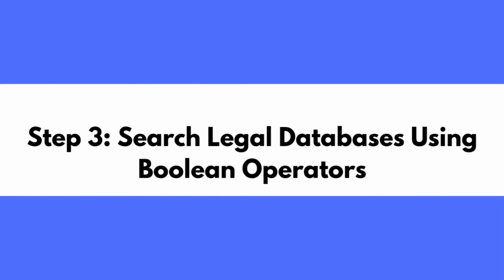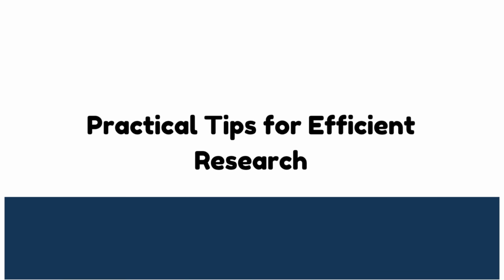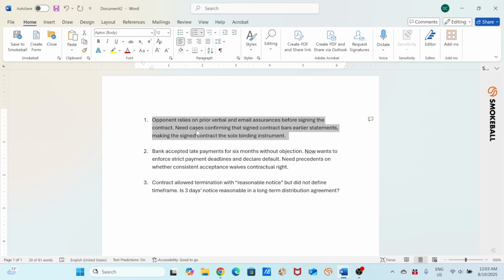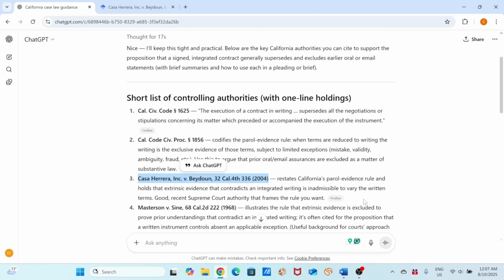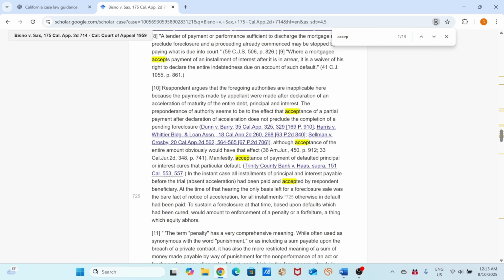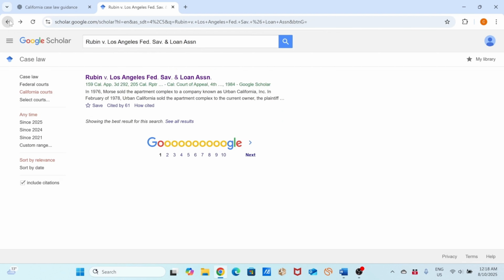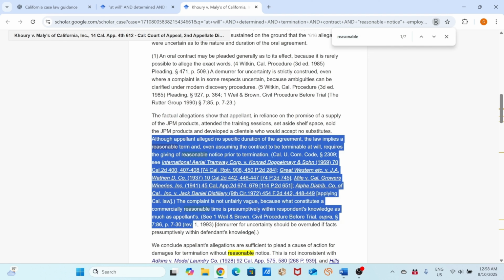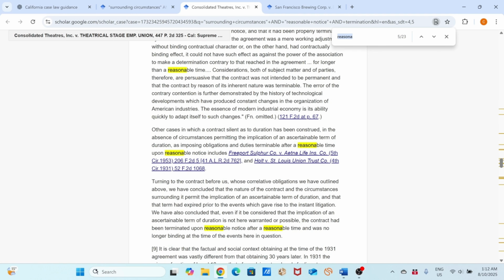Master Case Law Research: Proven Step-by-Step Guide for Lawyers & Pro Se Litigants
Whether you’re an attorney, law student, or representing yourself in court, effective case law research is the foundation of winning legal arguments. In this practical, step-by-step guide, you’ll learn exactly how to find, verify, and use the cases that strengthen your position — quickly, confidently, and accurately.

This video covers:
✅ How to clearly define your legal issue before you start
✅ Choosing the right keywords & legal phrases for maximum results
✅ Mastering Boolean operators for precise database searches
✅ Following the “case trail” to uncover related precedents
✅ Extracting and refining keywords from strong cases
✅ Verifying that cases are still “good law”
✅ Free and paid research tools every litigator should know
✅ Real-world example of case law research in action

Why watch?
Most legal research tutorials focus on theory. This guide focuses on practical litigation skills you can apply immediately — whether you’re preparing for trial, drafting a motion, or supporting oral arguments.

Perfect for:
- Attorneys seeking efficient research workflows
- Law students wanting to boost research skills
- Pro se litigants building strong legal arguments without paying thousands in legal fees.

00:00:00: Introduction to Case law research
00:00:14: Steps in Case law research.
00:01:53: Tips for Case Law Research.
00:03:07: Practical example of Case Law Research.
00:10:22: End.

Icons used in this video are provided by Icons8 under their free license.